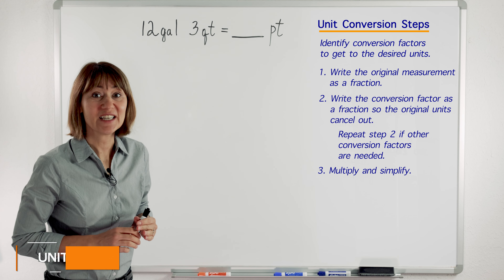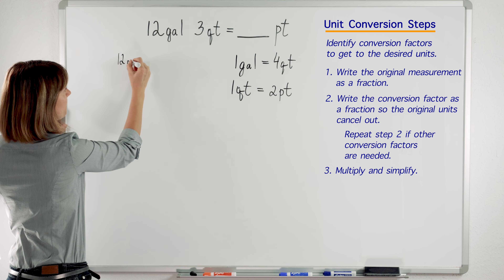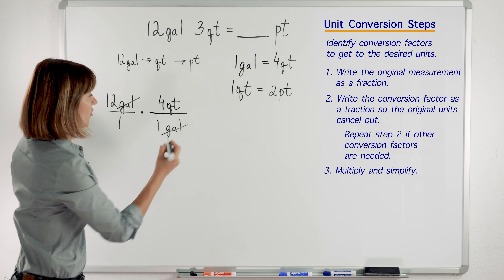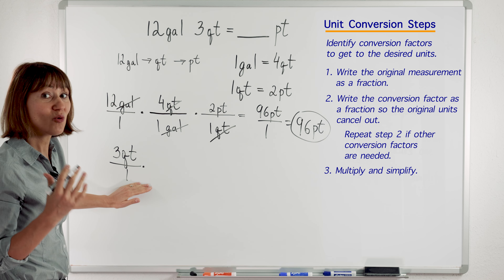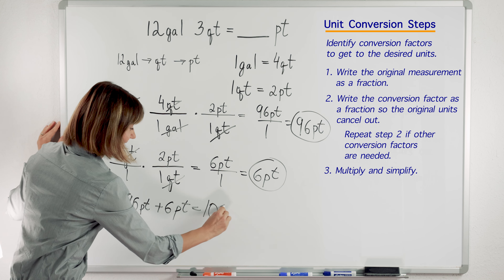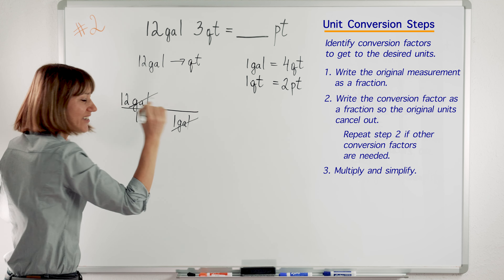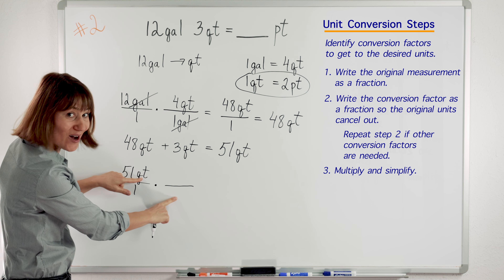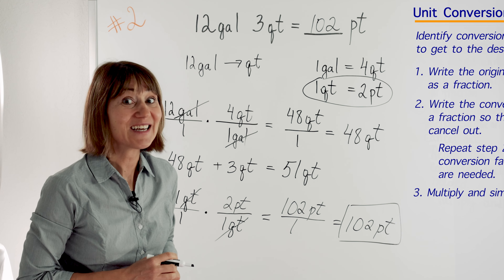How to Change to Pints | From Gal, Quart with Conversion Steps & Dimensional Analysis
If you are scared of unit conversions, this method is bulletproof! Watch this example on how to change to pints from gallons and quarts. Use the conversion steps to convert between the Metric and Imperial units. This method is called dimensional analysis. 💥 Jump in and ask questions, I am happy to help you!

0:00 Intro
0:10 1 Way to Solve
5:12 2nd Way to Solve